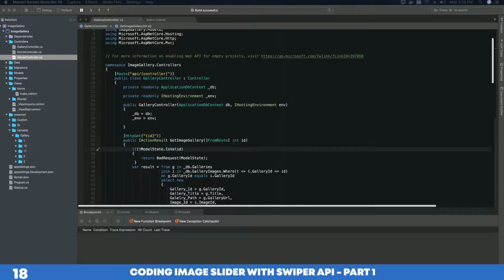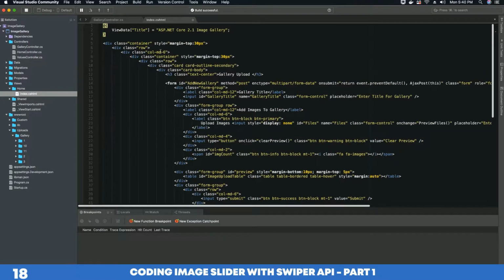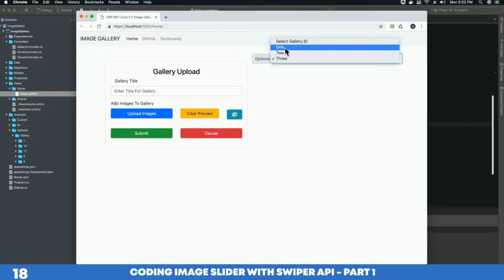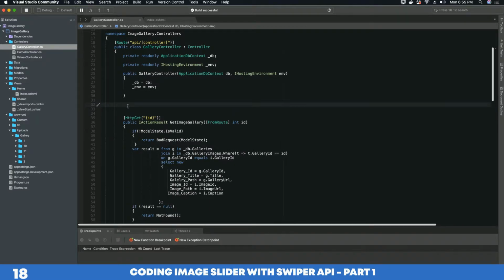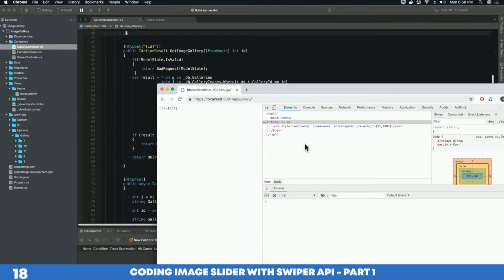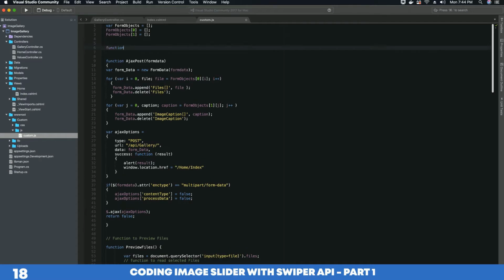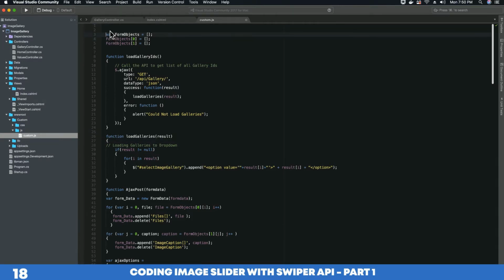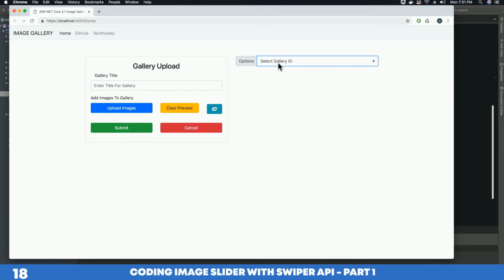Creating Image Gallery With Asp.Net Core 2.1 Web API - Coding Slider With Swiper API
In this video tutorial I will show you how to code the image slider with Swiper API. We will use the Data received from the Web API method to load Galleries in the Image Slider using Swiper API.